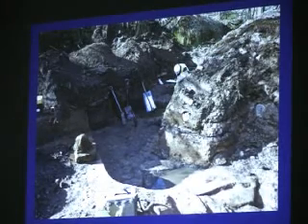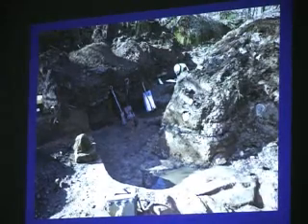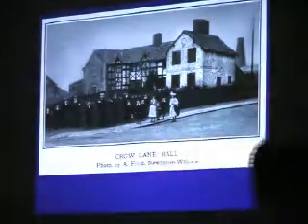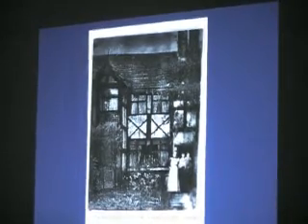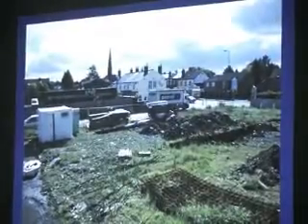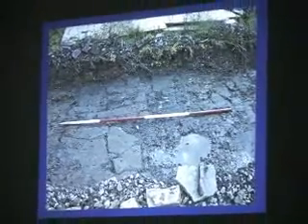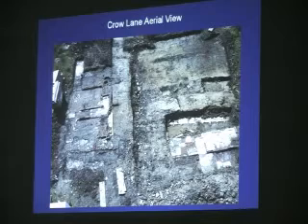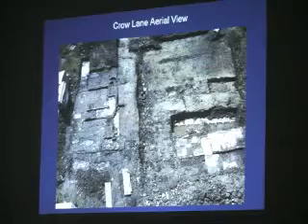Newton Hall & Crow Lane Hall (Part 5)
The talk at Newton Library by Mark Adams, Liverpool

Museums